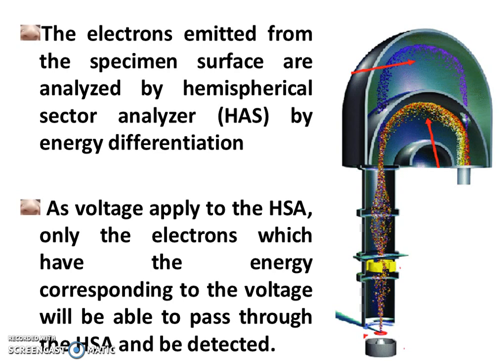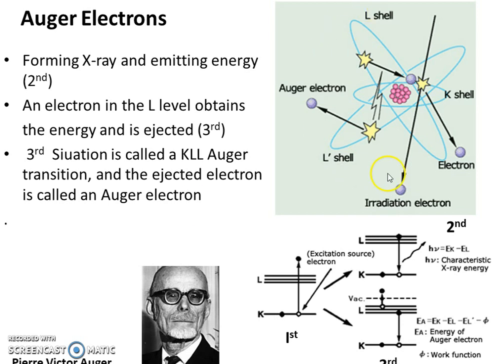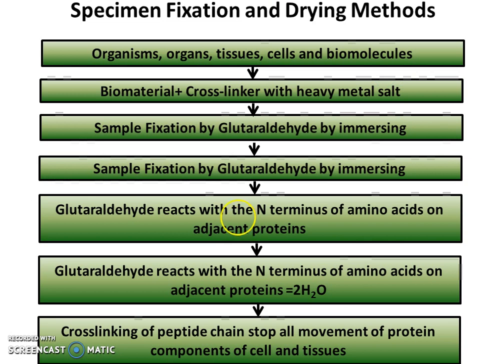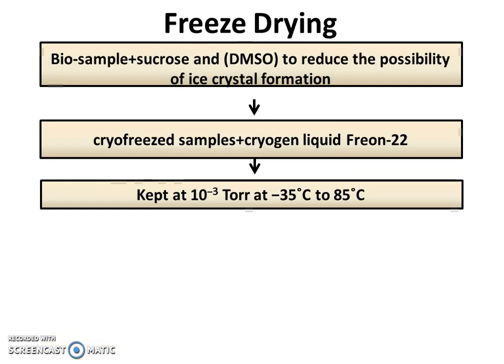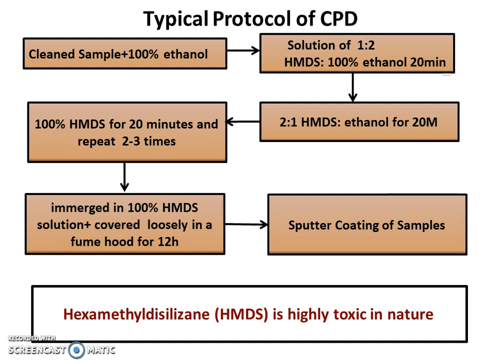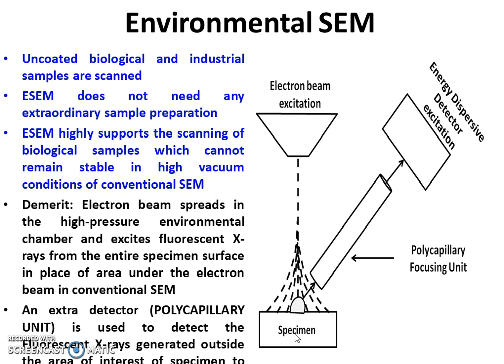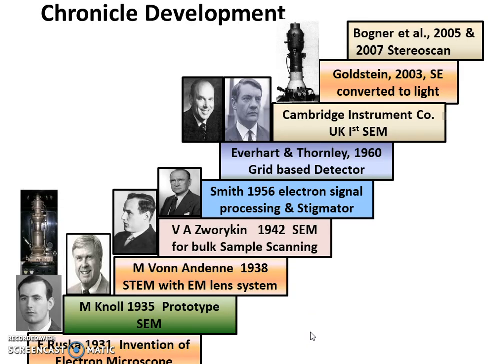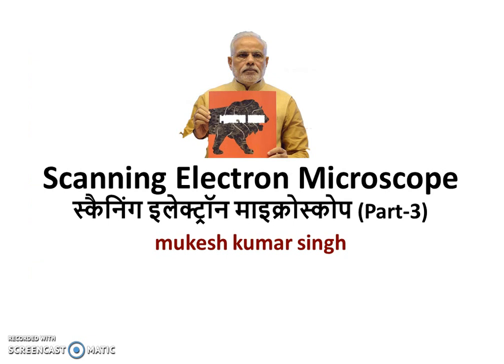SEM Part 3